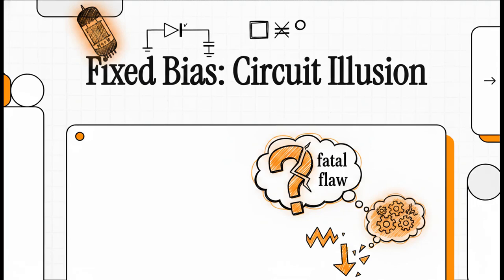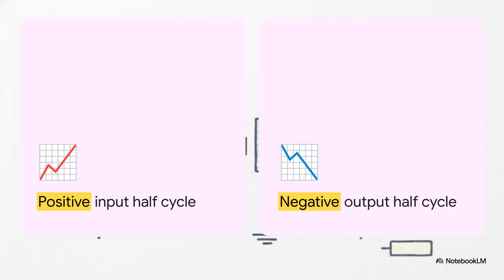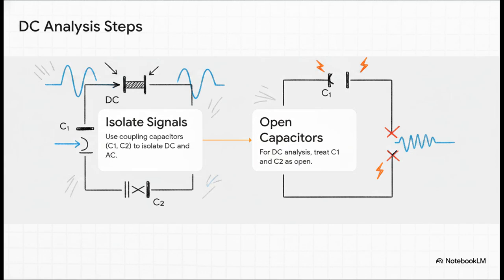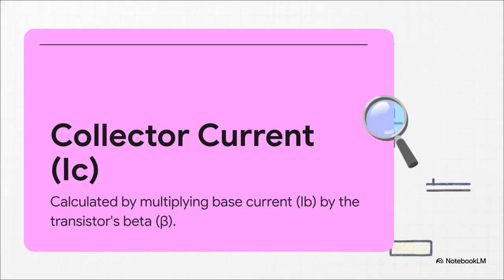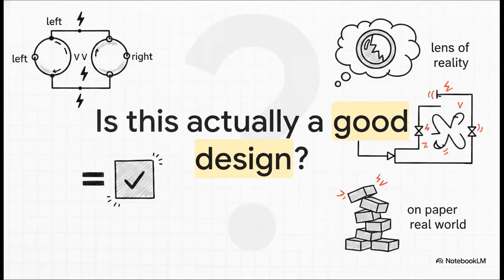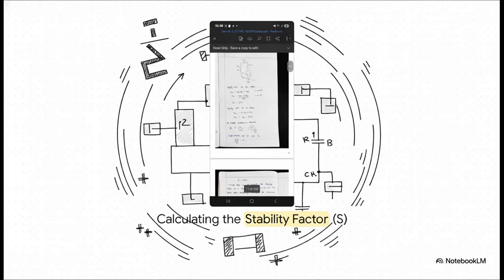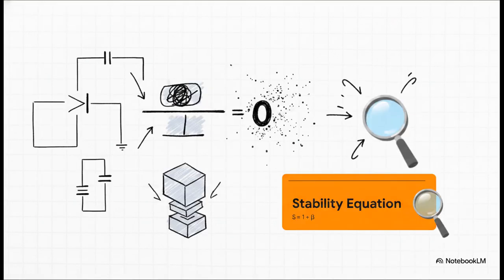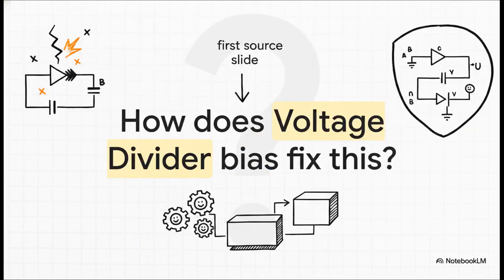Voltage divider bias of BJT Transister